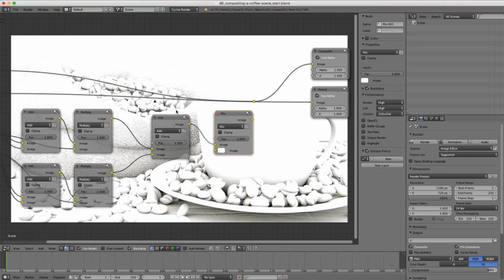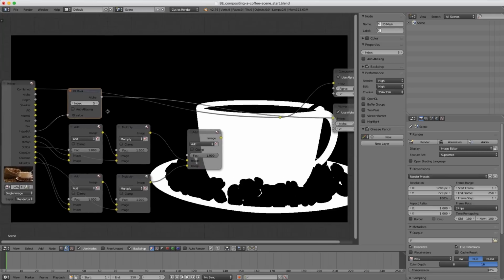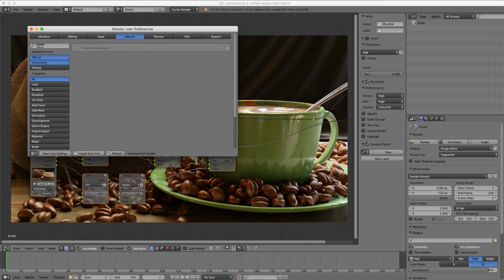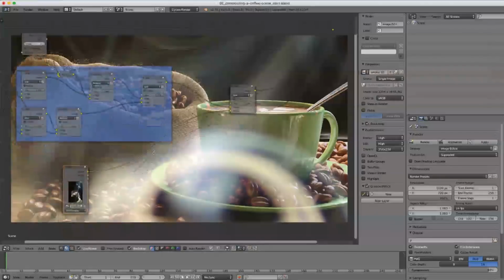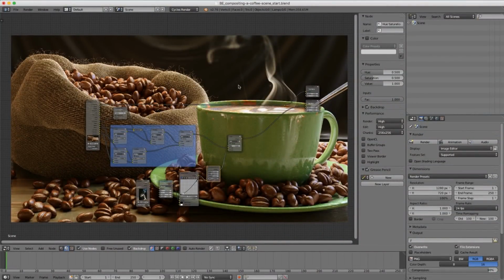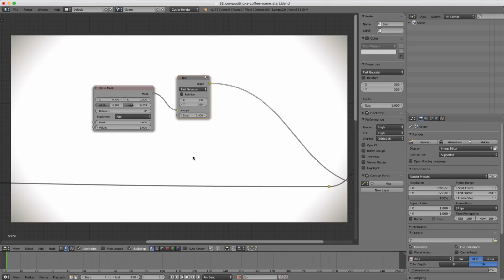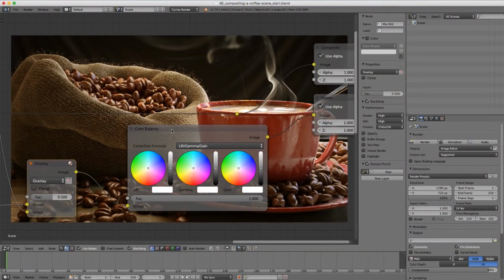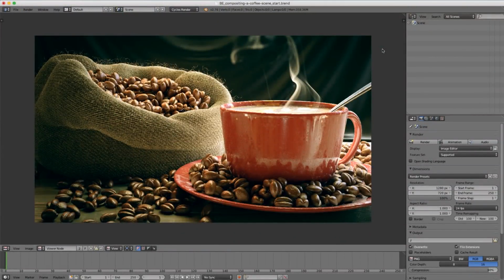Compositing with Render Passes - Exercise Notes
CGC Members can download the files and submit their exercise

This exercise is designed to give you hands-on experience with reconstructing render passes into a complete image using the Compositor (Node Editor). Jonathan Lampel has built this coffee scene to be your practice environment. Everything is set up for you. Hit render and then get right to compositing! Remember, the big idea with compositing is to make render editing as flexible as possible without having to re-render. So once your render is reconstructed, your assignment includes enhancing the image for appeal. In a way, it may help you to think of this enhancement stage as a manual Instagram filter. So since this is for appeal, this stage is open to your artistic interpretation. It just has to be appealing!